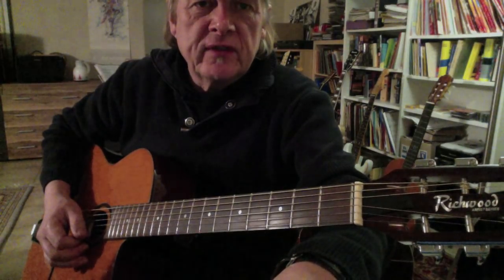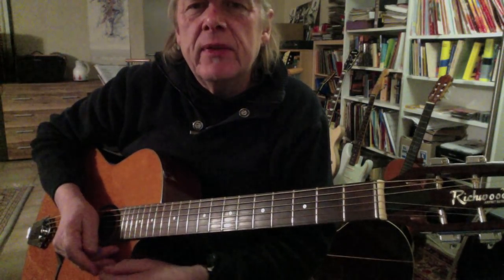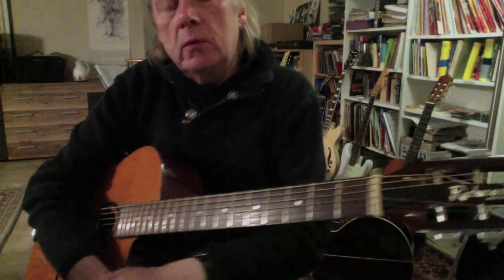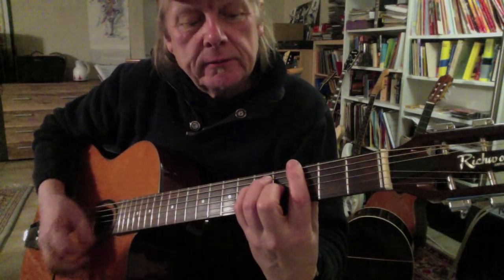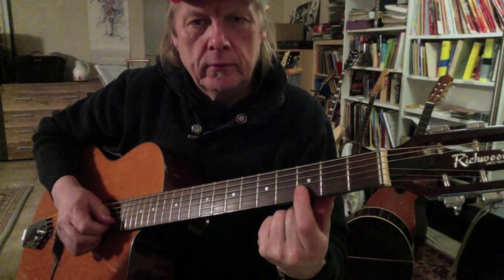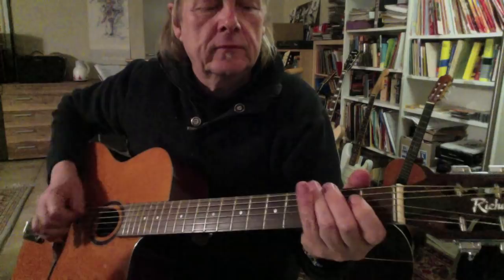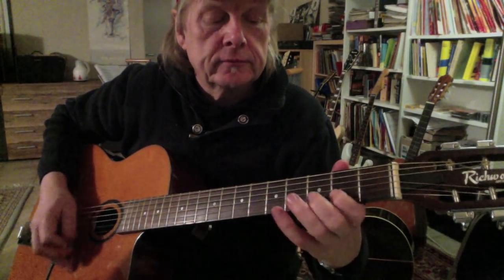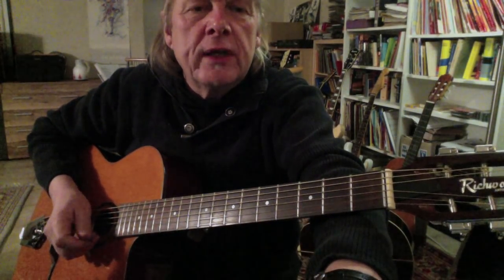Guitar Soloing Lesson on Leroy Brown by Siggi Mertens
Mainly a gipsy method to improvise